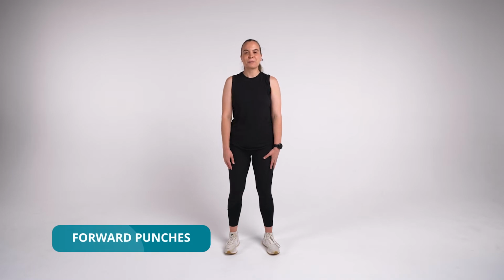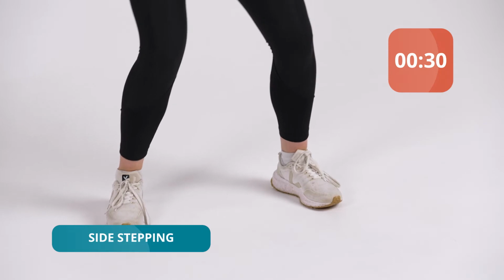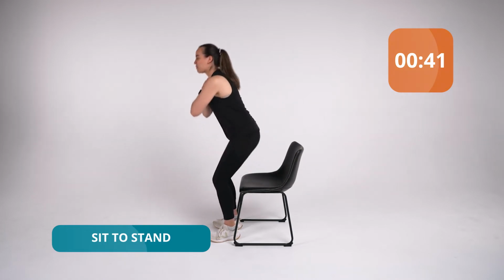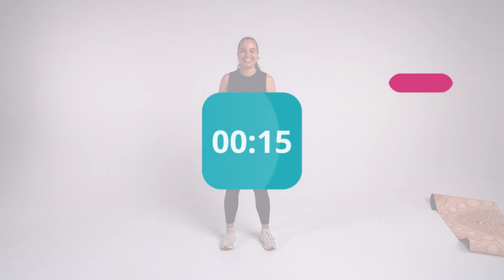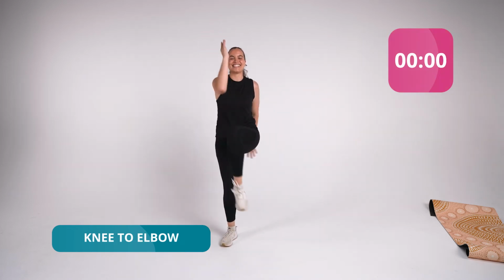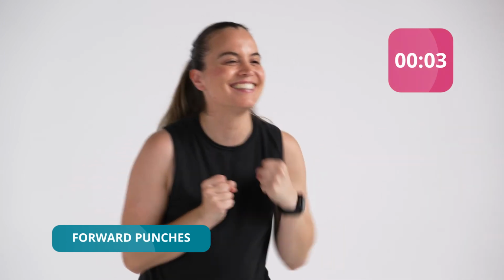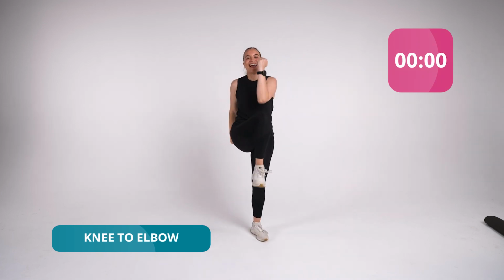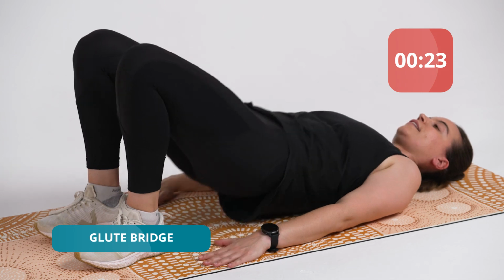Full body cardio workout / HIIT / level 1